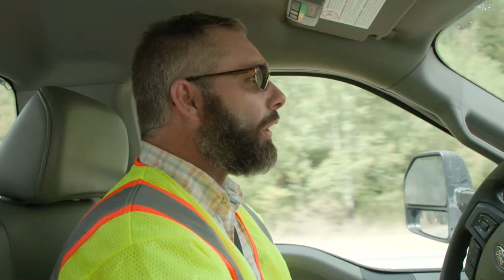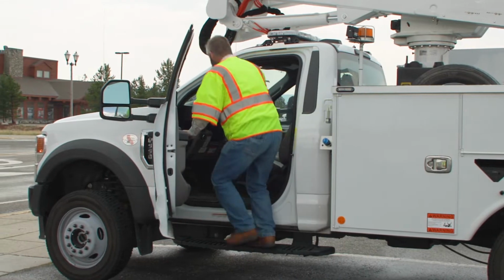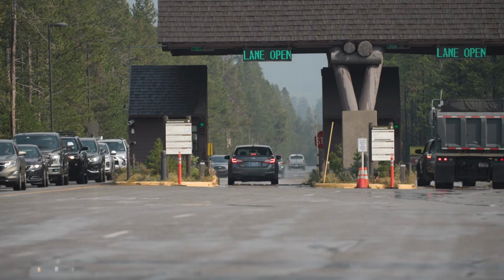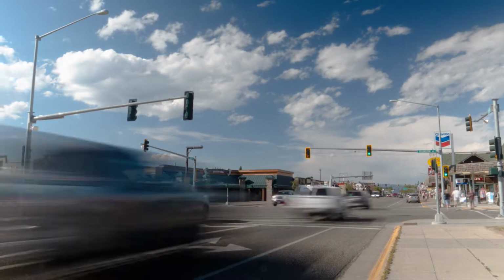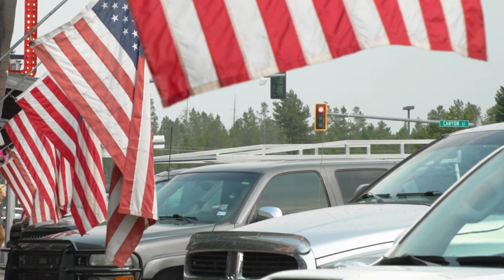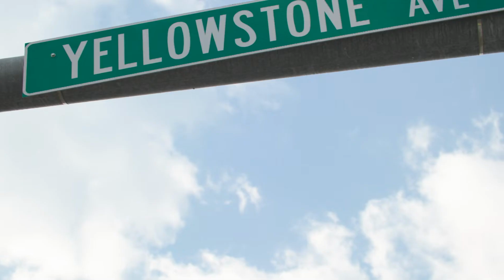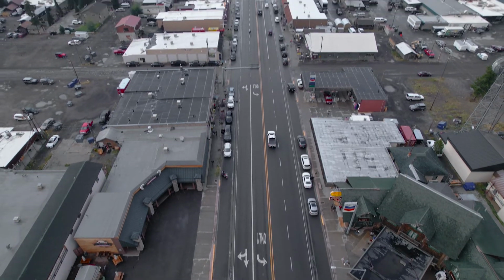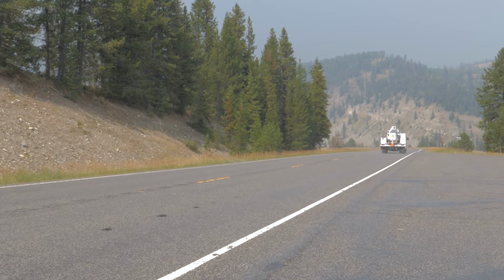Cutting Down Yellowstone Congestion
After struggling with cameras, the Montana Department of Transportation installed SmartSensor Matrix at intersections leading into and out of the west gate of Yellowstone National Park. The difference is dramatic in the town of West Yellowstone, Montana.